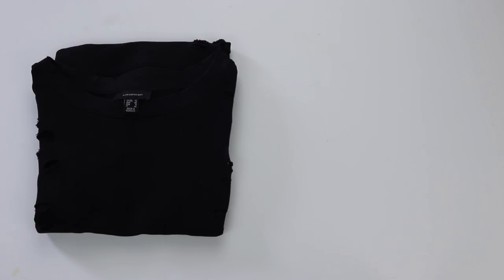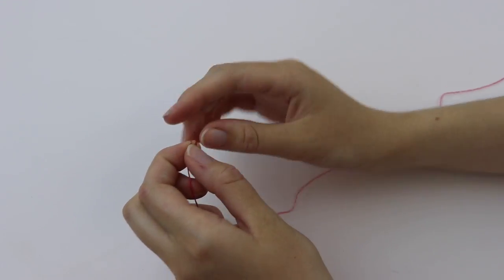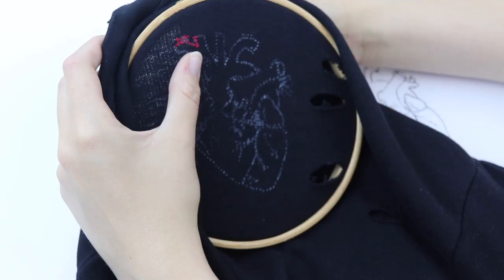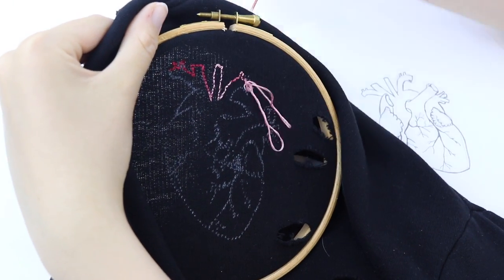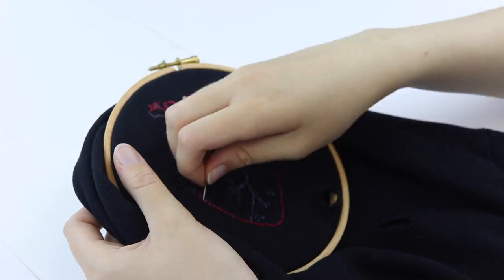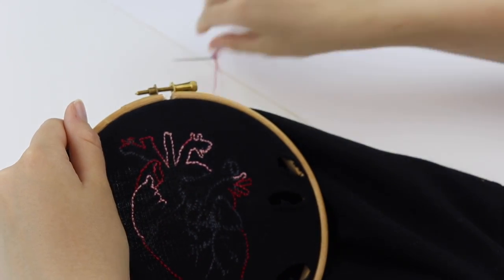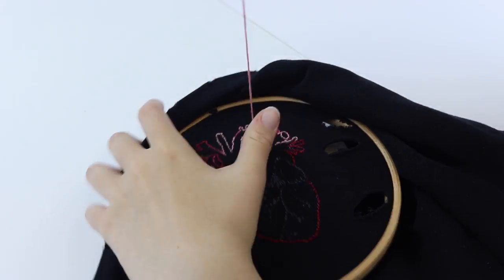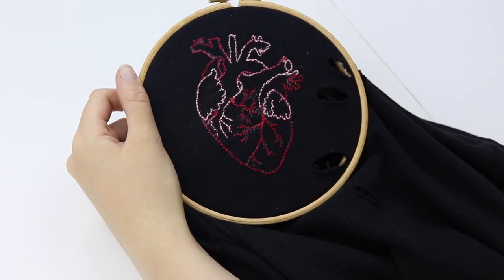DIY HEART EMBROIDERY | customising my sweatshirt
HOW TO: EMBROIDERY - Customising my sweatshirt by embroidering a heart. Here you can see a time-lapse tutorial of me embroidering an anatomical heart onto an old sweatshirt that I decided to customise and uplift. Instead of throwing away old clothes, have a go at customising them and upcycling, I love to do this because you can create a design thats unique and special to you, having fun in the process by using it as an opportunity to express yourself and your likes, but also a way to create a piece that is exactly what you want!

(I'd describe this as grunge and alternative fashion. An easy and simple way to upcycle and transform old clothes to create a cute fashionable piece)

What you will need:
- A sweatshirt (or other garment of your choice)
- Embroidery thread
- Needle
- Scissors
- A stencil (and pins to keep it in place)

how to make the stencil:

- greaseproof paper/tracing paper
- a pencil
- a needle

- Draw your preferred design onto the stencil.
- Poke holes along the lines of the image with a needle.
- Pin the stencil into place on the sweatshirt.
- With a toothbrush, buff acrylic paint onto the stencil. The paint should transfer onto the fabric through the holes.
- Leave to dry and then remove the stencil.

PLEASE GO AND SUPPORT THE CREATOR!

Mini Q&A

Q: How did the dissection go?
A: Honestly, it went great! We all got to do a heart each :)

Family friendly